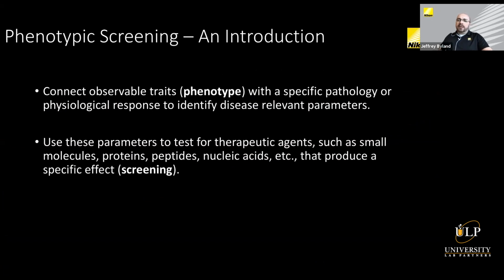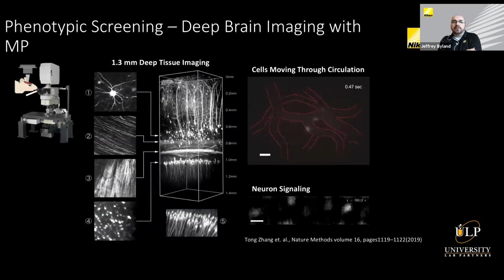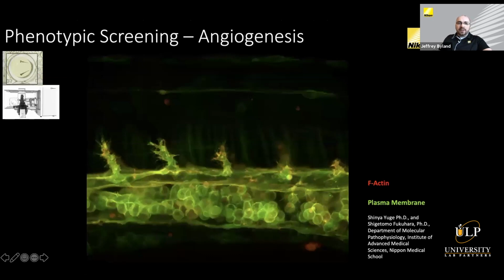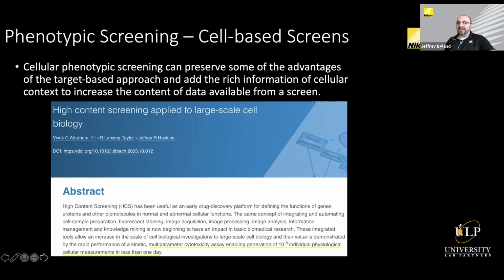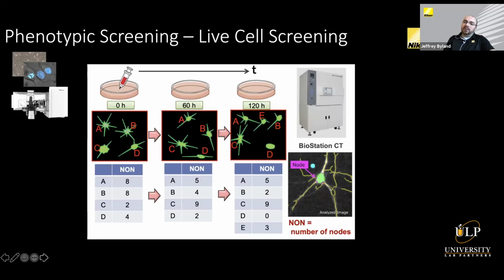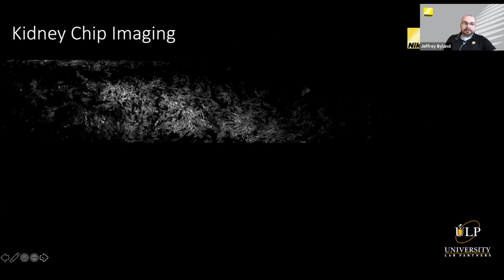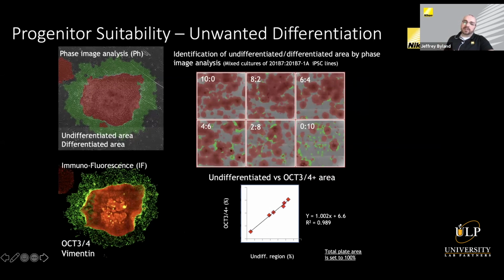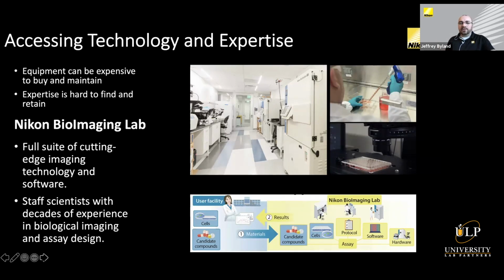Imaging Applications for R&D, Screening & Quality Assurance featuring Jeffrey Byland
Overview of microscopy in R&D and its applications for product screening and QA.

Collecting imaging data on the microscopic scale has become an essential part of any life sciences venture. Images not only provide striking visual insights into the microscopic world, they also contain a host of quantifiable, multi-dimensional information that can be used to improve key analytical processes in multiple areas of the biotech and pharma workflow. With advances in automation, optics, hardware integration, and software, including artificial intelligence, imaging is more powerful, important, and accessible than ever.

Jeffrey Byland - Stem Cells and Regenerative Medicine Applications Manager, Nikon

Originally a chemist, Jeff transitioned into biology via a Ph.D. in Pharmacology at Vanderbilt University, where he developed protocols for differentiating human iPSC’s into cardiac myocytes. Jeff joined Nikon Instruments Inc. as an Advanced BioSystems Specialist, providing technical sales and research support for confocal and super resolution microscopy systems. He is now Applications Manager for Stem Cells and Regenerative Medicine where he enjoys developing, supporting, and promoting imaging technology in the life sciences, biotech, and pharma sectors.

California Life Sciences Association (CLSA) is the trade association representing California’s life sciences industry. CLSA advances California’s world-leading life sciences innovation ecosystem by advocating for effective national, state and local public policies and supporting entrepreneurs and life sciences businesses.

The Nikon Microscope Solutions unit is a part of the Nikon Healthcare Business Division of the Nikon Group of companies. The Microscope Solutions unit is focused on serving customers in research, biotech/pharma, the clinical laboratory, and education with industry leading microscope-based imaging solutions.